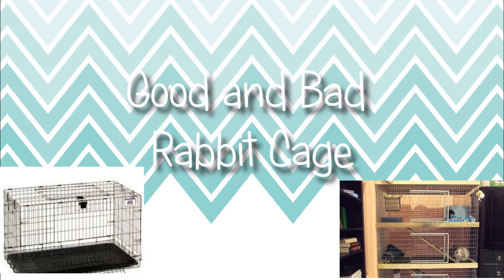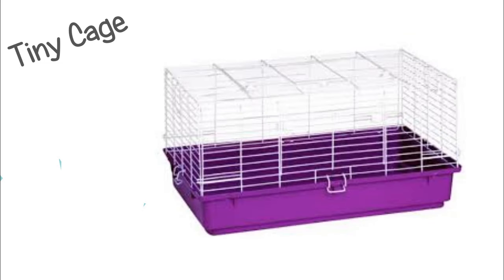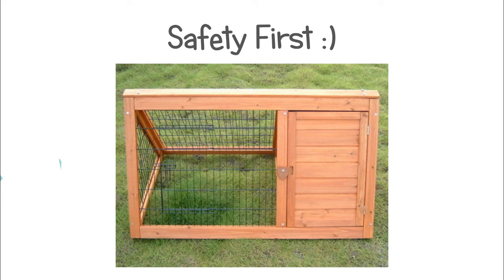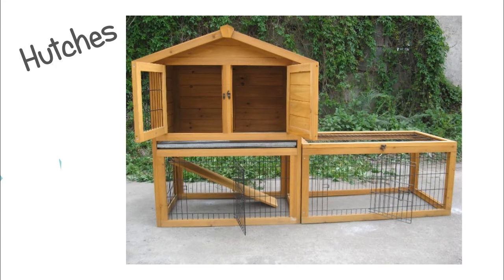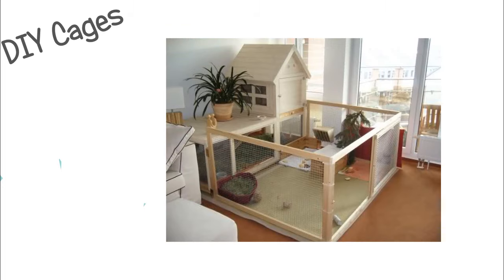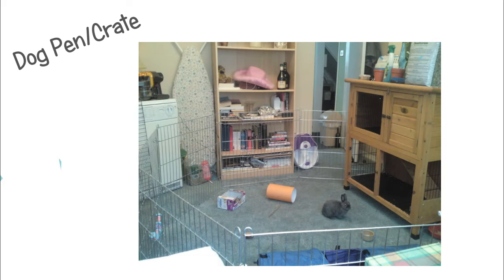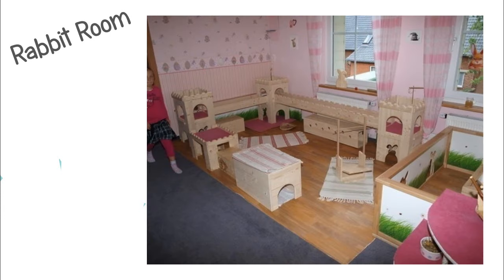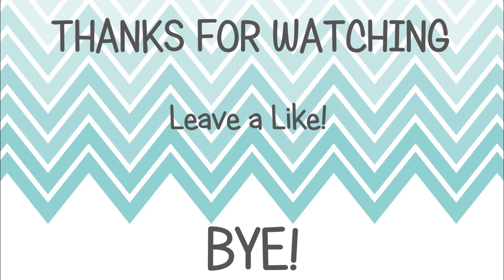Good vs Bad Rabbit Cages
Good and Bad cages to use for your rabbit!
These are MY personal opinion on cages and you can take it or leave it :)
Alot of people talk about sore hocks and I do think Sore Hocks are more genetic then flooring and Wire cages can be fine! The BIGGEST reason why I don't like wire cages is because they are small and wire would get yucky over time and walking on wire all day doesn't seem like the best but whatever floats your boat.
Pets:
Storm: Rabbit_Male_Mixed Breed
Misty: Rabbit_Female_Holland Lop
Echo: Hamster_Female_Head Spot Roborovski
Video Requests are Highly Appreciated!